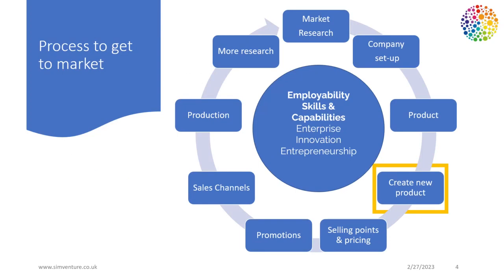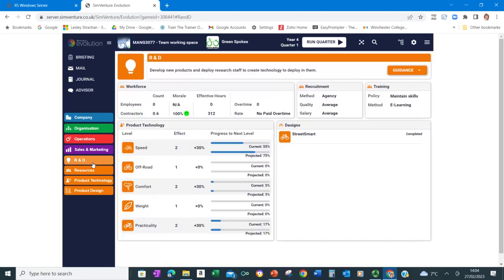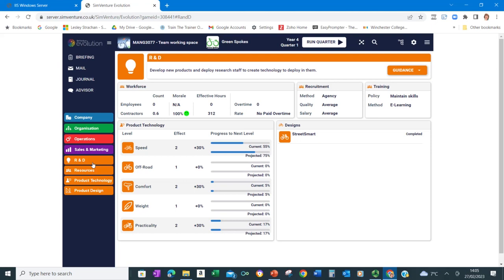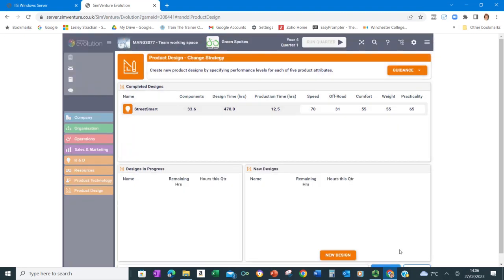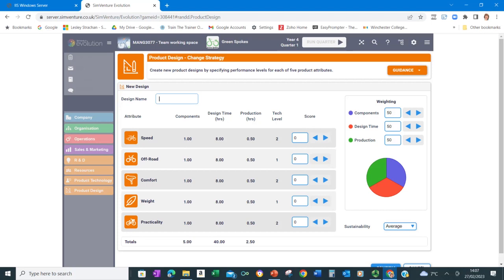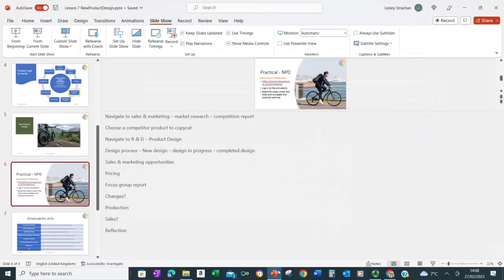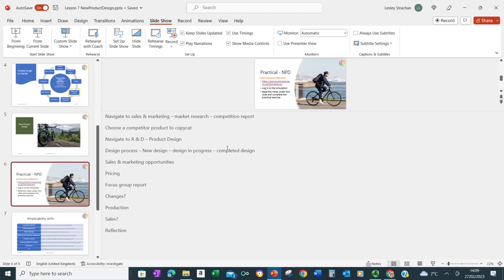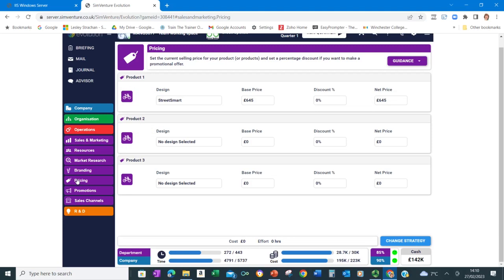7. SimVenture Evolution_Lesson 7_New Product Development